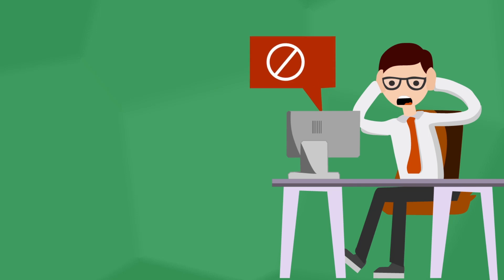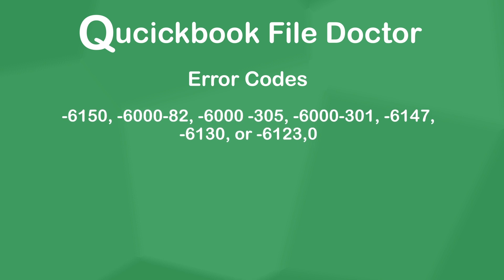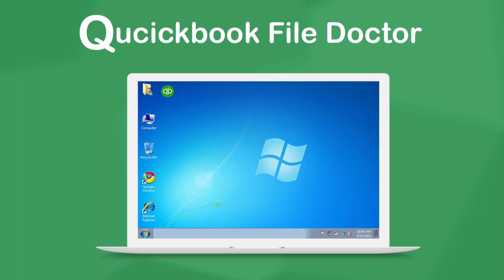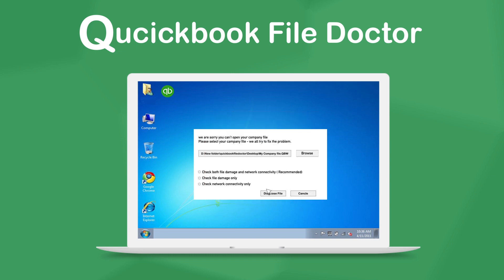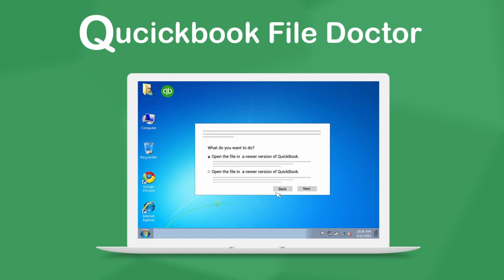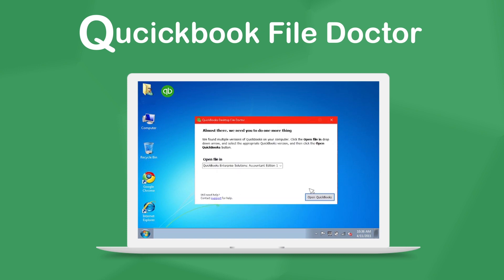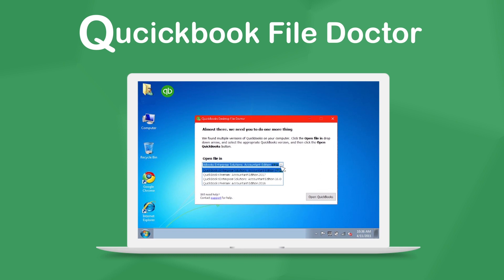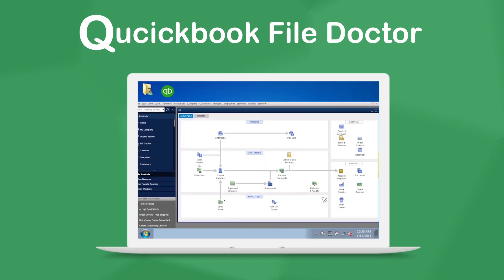QuickBooks File Doctor – Fix Damaged Company Files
QuickBooks File Doctor – Fix your Damaged Company File or Network(US, CA and UK) - QuickBooks File Doctor is a tool that can help you resolve some of the most common as well as unusual QuickBooks errors Like :  -6150, -6000 -82, -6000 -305, -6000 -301, -6147, or -6130, H101, H202, H303, or H505, missing or blank lists for your customers, vendors, or employees.